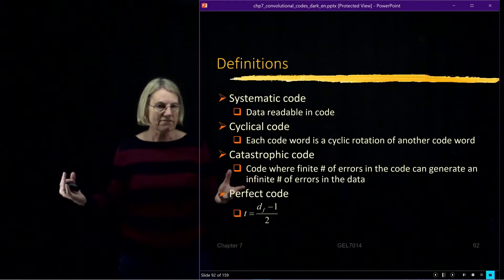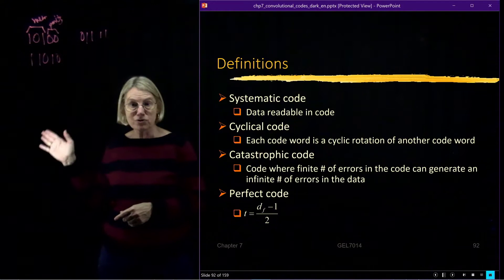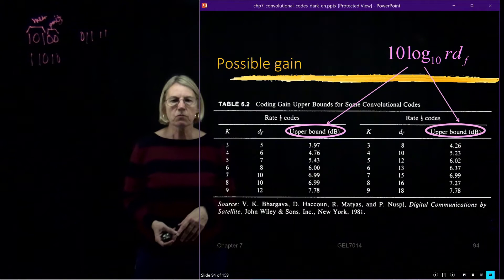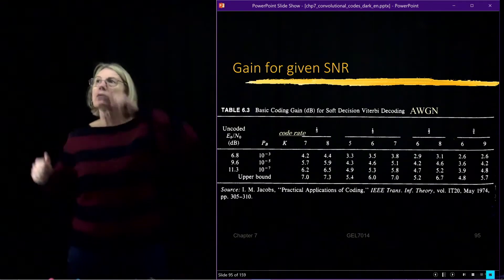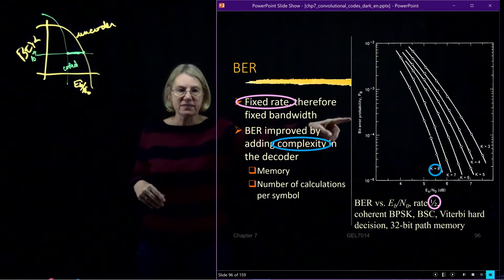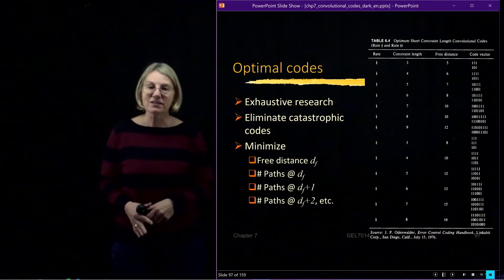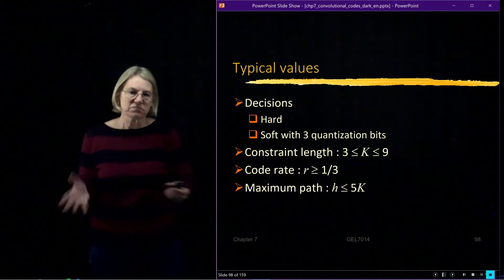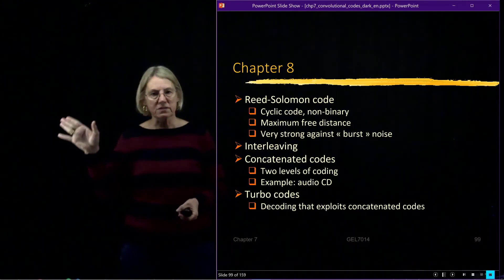GEL7014 - Module 5.6 - Convolutional Code Performance